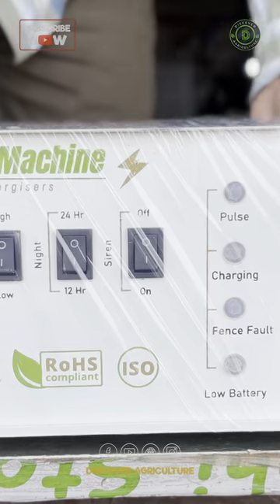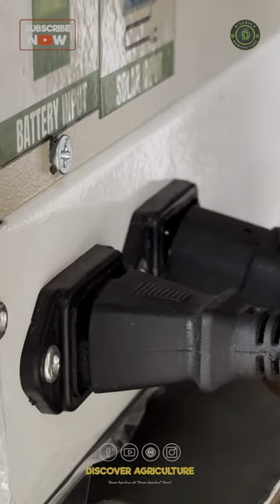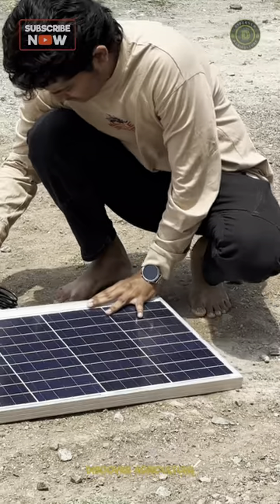Check CCM unit : Solar Fencing System (English) | Discover Agriculture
Looking for a way to protect your property while also being environmentally conscious? Look no further! In this engaging video, we delve into the revolutionary Solar Fencing System. Discover how this innovative technology can safeguard your home or business using renewable energy sources. Learn about the benefits, installation process, and effectiveness of utilizing a Solar Fencing System to keep intruders at bay. Don't miss out on this opportunity to enhance your security measures while reducing your carbon footprint. Watch now and take the first step towards a safer, sustainable future with Solar Fencing System. 🌞🔒